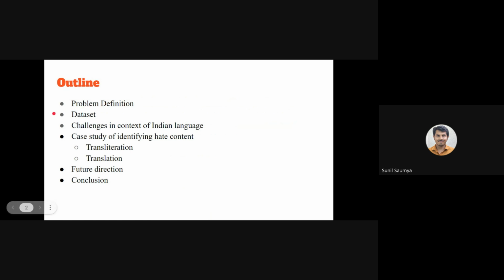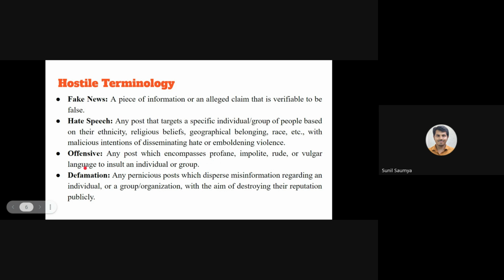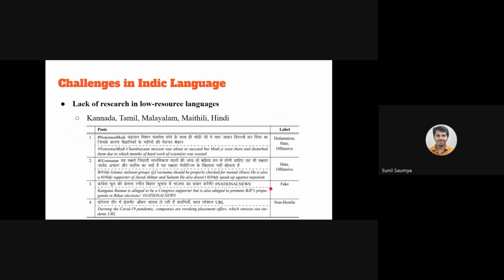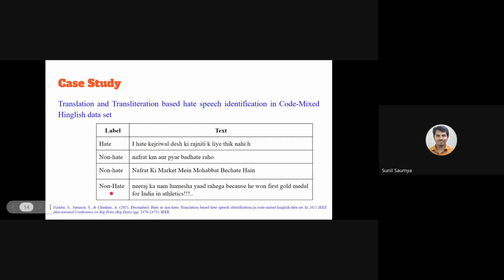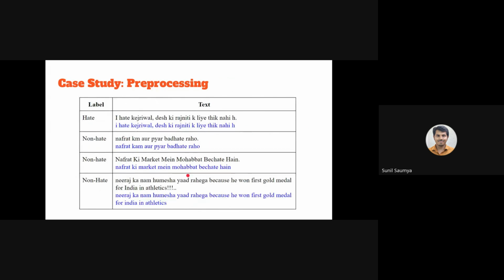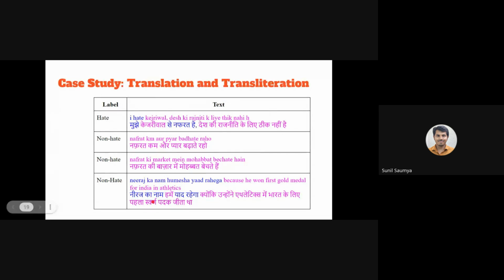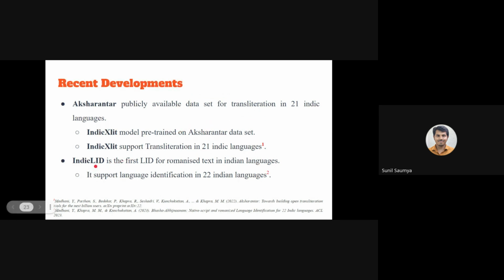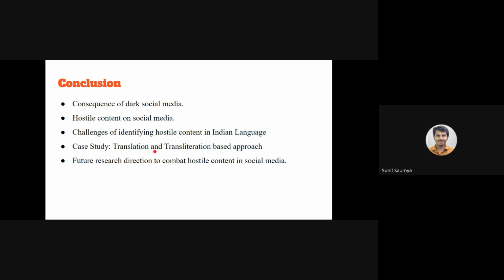2. Translation and Transliteration based Hate speech identification in Code-mixed Language Dr. Sunil